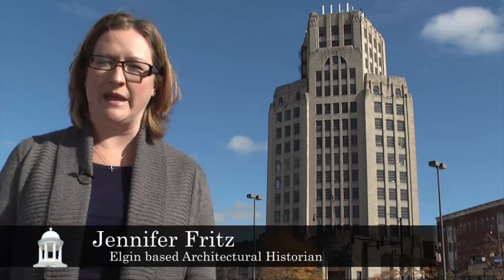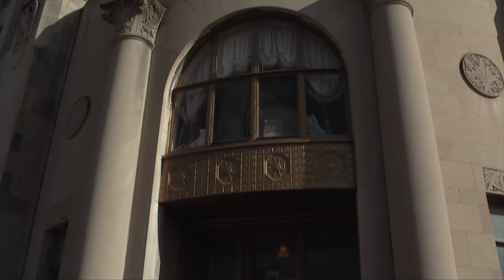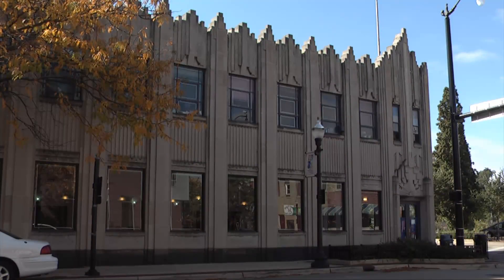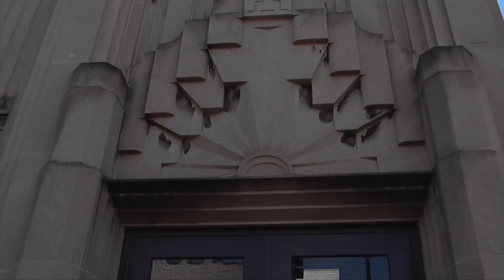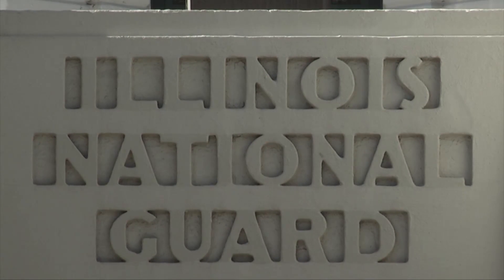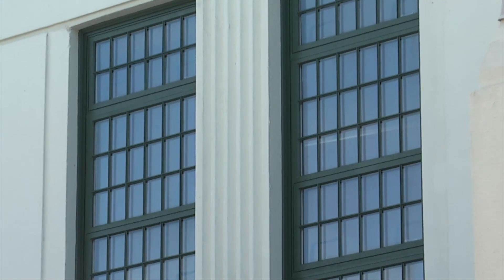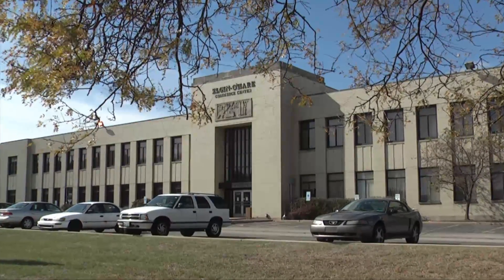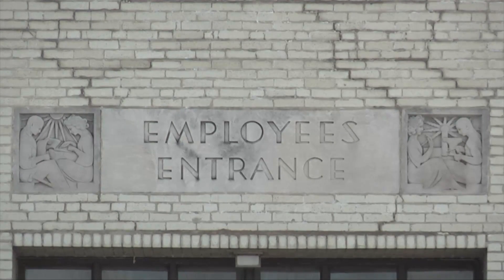EAHS-CADS Elgin's Art Deco Heritage